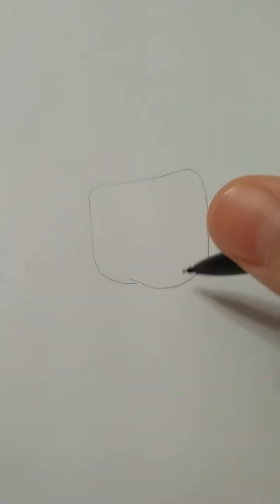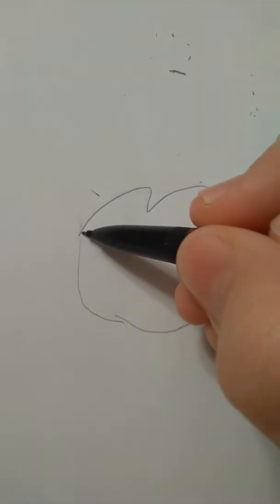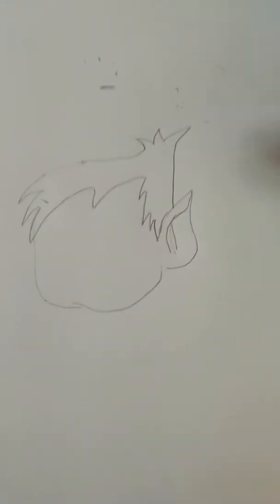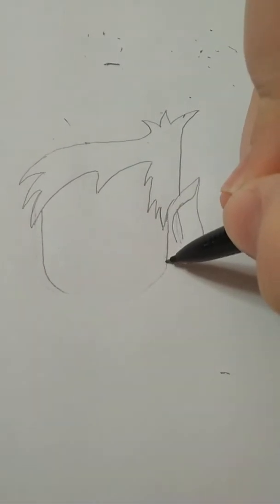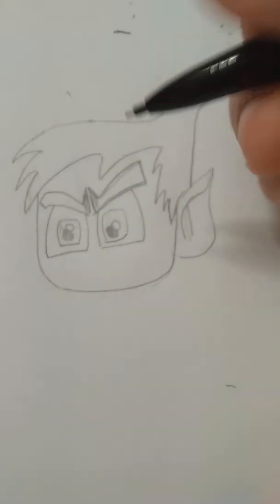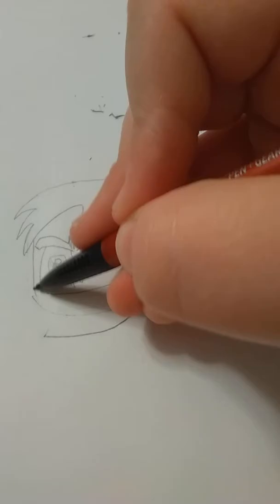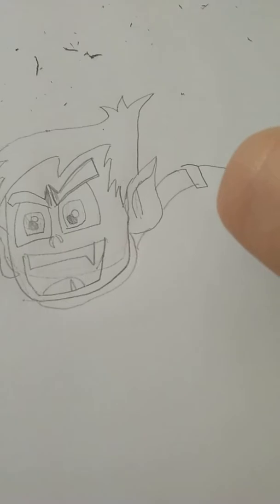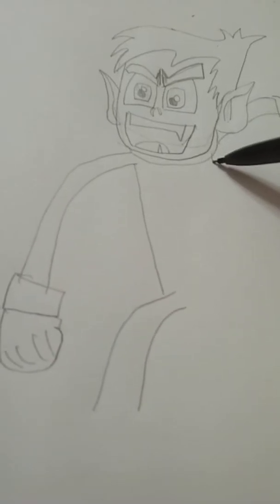HOW TO DRAW BEAST BOY STEP BY STEP BY STEP BY STEP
HOW TO DRAW BEAST BOY STEP BY STEP BY STEP BY STEP PEACE OUT SWEET TOUCH fan's